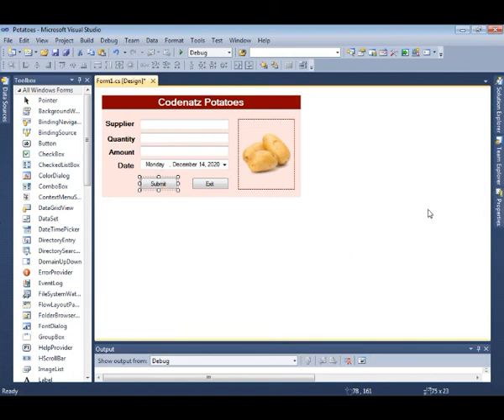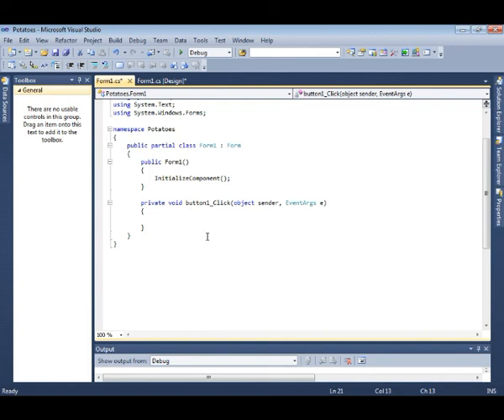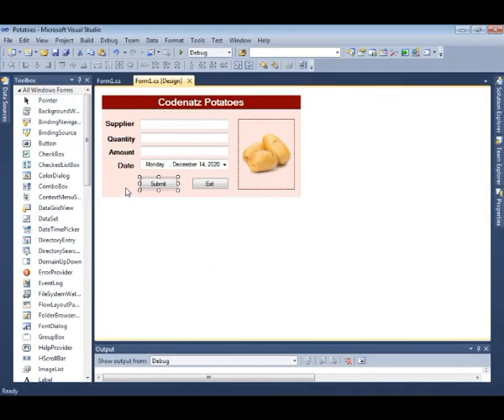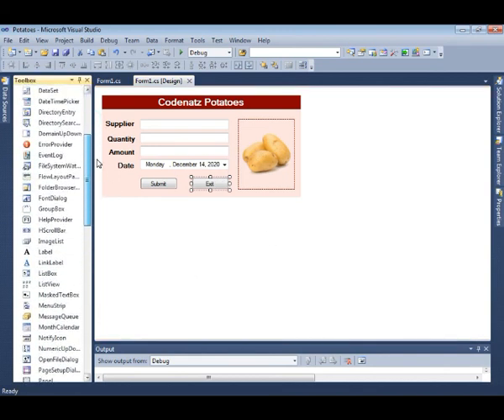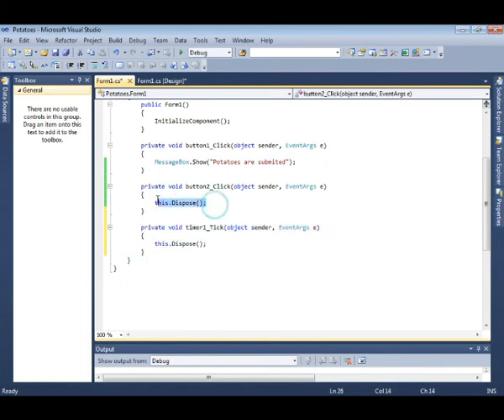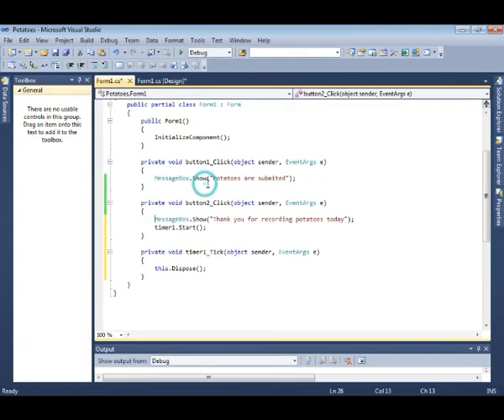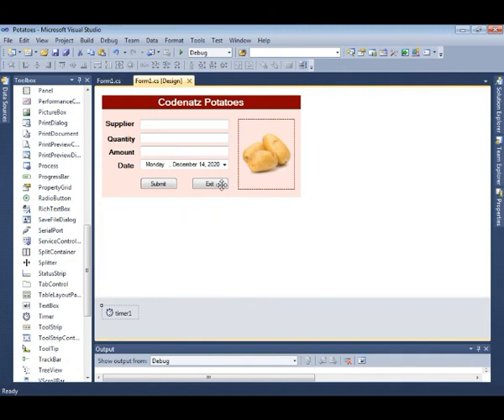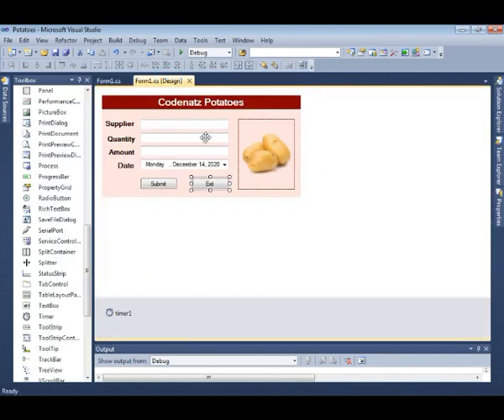C# Tutorial For Beginners GUI Programming Part 2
In this video i am going to show you how to design windows forms and play around with some functions.